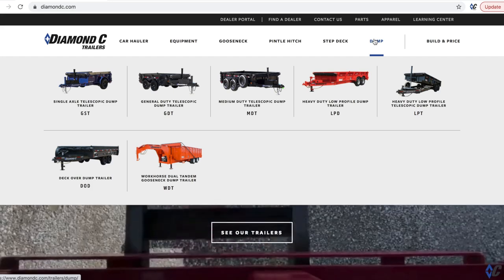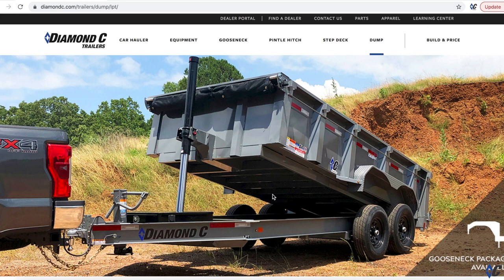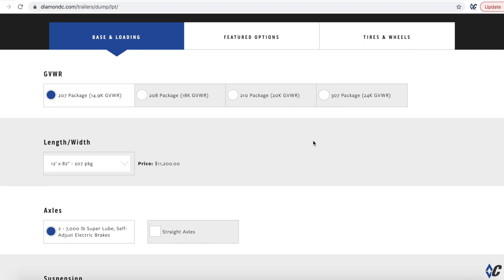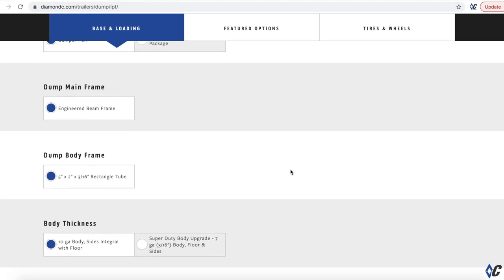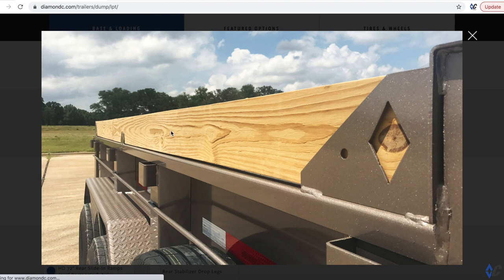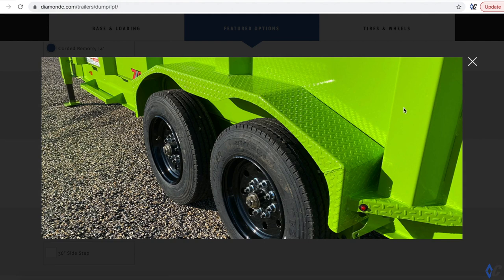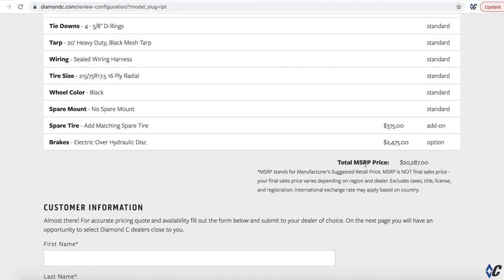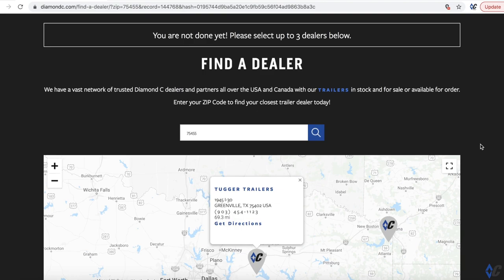Build Your Own! | Diamond C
Possibilities are endless with our "Build Your Own" trailer configurator where you can customize a trailer to your liking then send it directly to a dealer for quote 🙌 Tune in for a walk through of how to use this tool as well as some inside info on Jacob's fav dump set up 👀